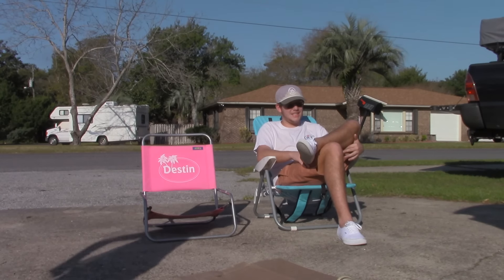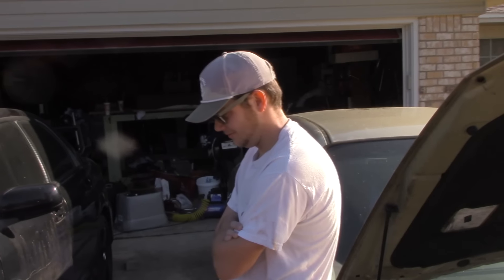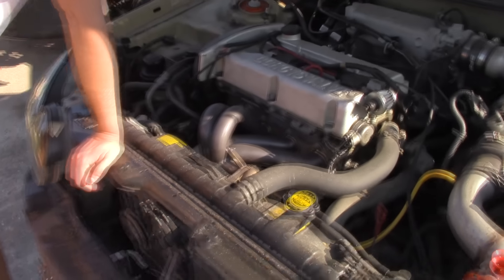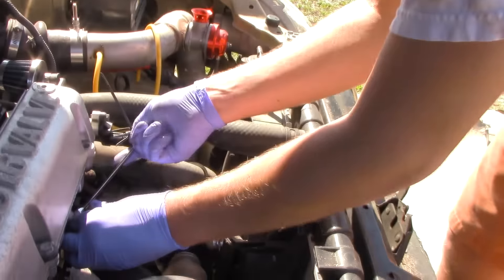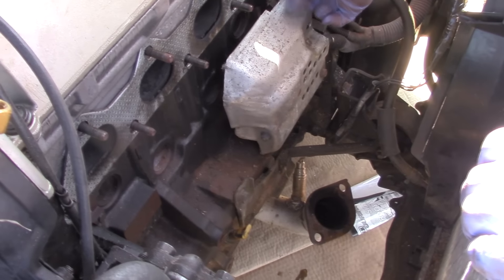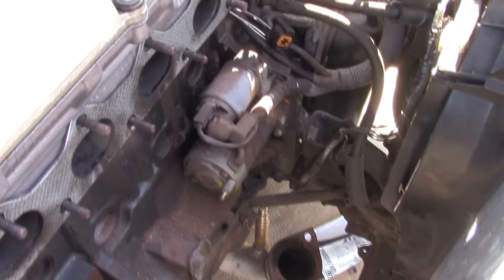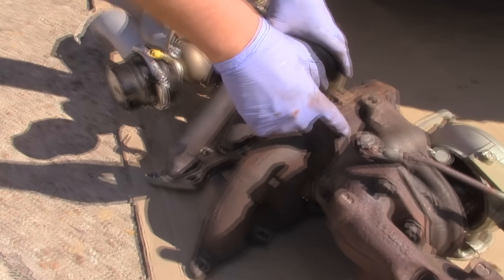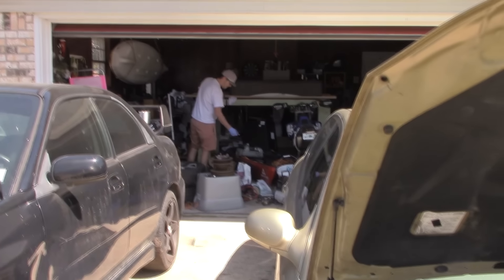Almost Legit Turbo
The Sonata strikes again!